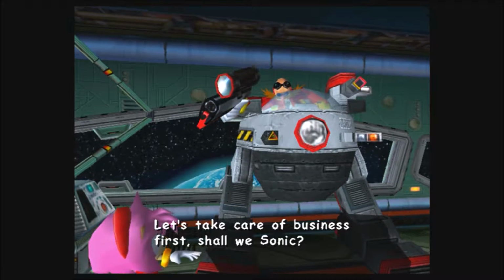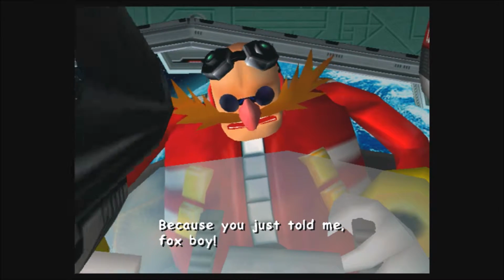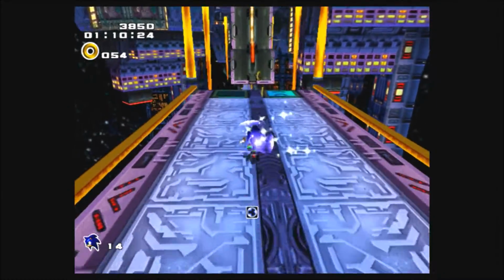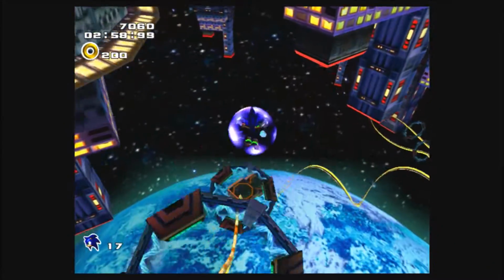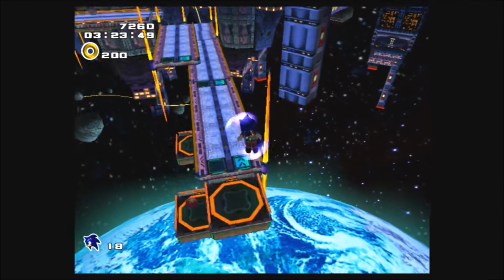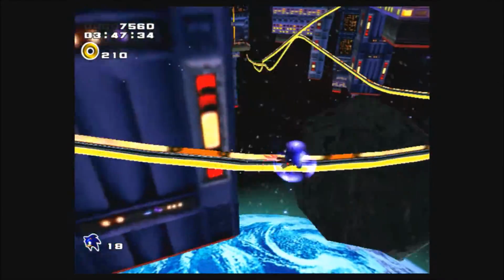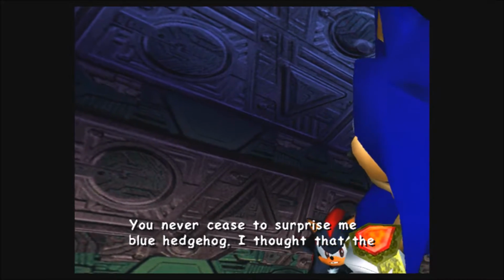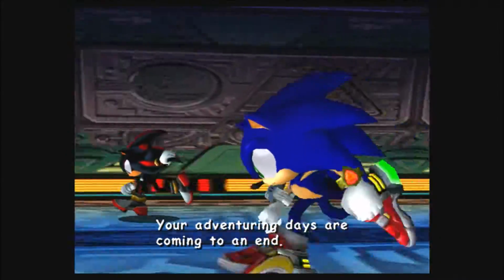Sonic Adventure 2 HD 60FPS-(Dreamcast) Hero Story-Part 8(Final)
This is my commentary of Sonic Adventure 2 on the Sega Dreamcast(also available on GameCube, Xbox 360, Ps3, etc.).
Today we will be finishing the Hero Story in Sonic Adventure 2. Click "show more" to find out more about VGA.

You may have noticed the amazing picture quality of the Sega Dreamcast. That can be only accomplished by VGA. It is a video format that you are probably using right now to connect your computer to your monitor. The Dreamcast can out VGA through a VGA box. There are many different boxes out there. The one that I am using is the Retro Bit and it only costs $25. With that amazing device, Dreamcast games look absolutely stunning.

Tune in to my channel every Monday and Friday to see more of my playthroughs.
Show this channel some love. :)